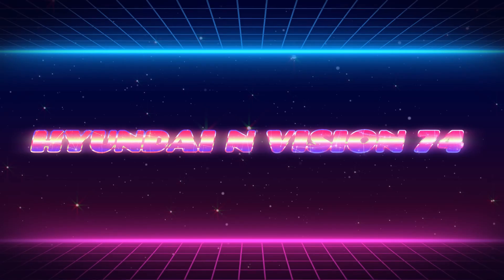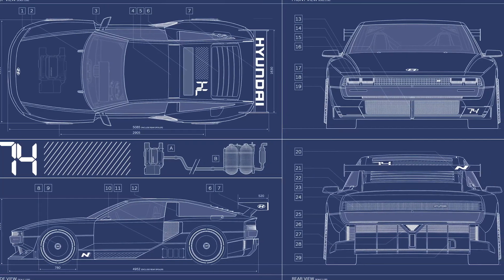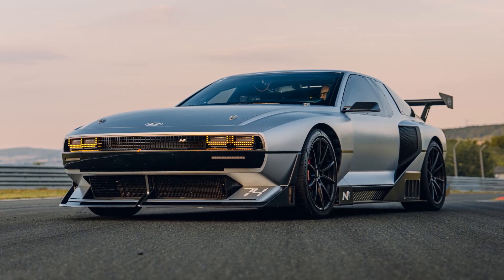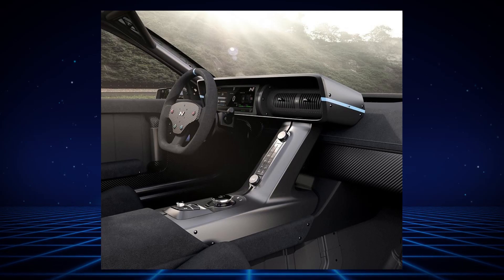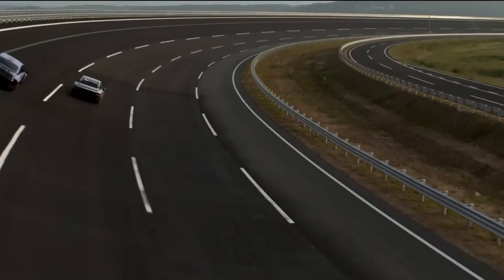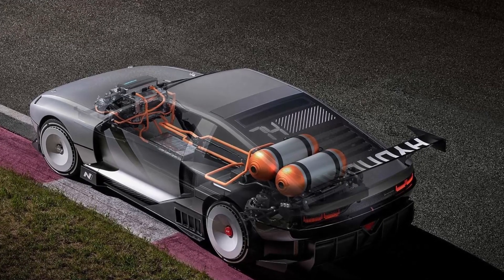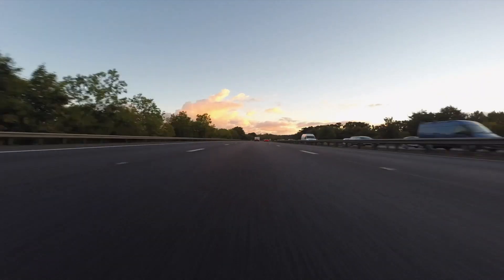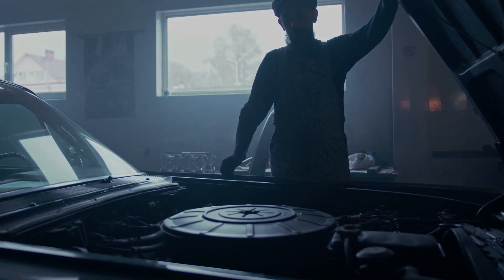Hyundai N Vision 74: Revolutionizing the World of Electric Vehicles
🚗 Experience the future of EVs with the Hyundai N Vision 74! Explore its cutting-edge tech, eco-friendly performance, and stunning design.

⏳Chapters:
00:00 - Intro
00:44 - Design Philosophy
01:50 - Exterior Beauty
02:44 - Exterior Elegance
03:45 - Cutting-Edge Technology
05:58 - Manufacturing Date
06:23 - Conclusion
06:32 - Outro

If you did actually like this video of course. :)